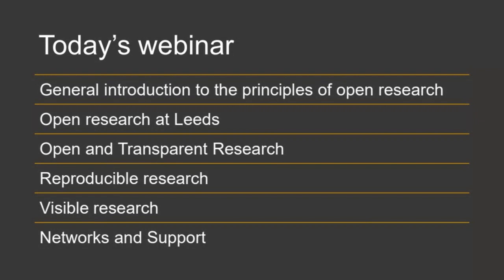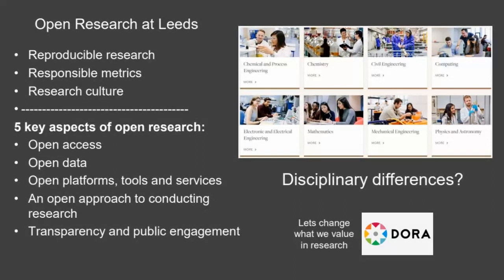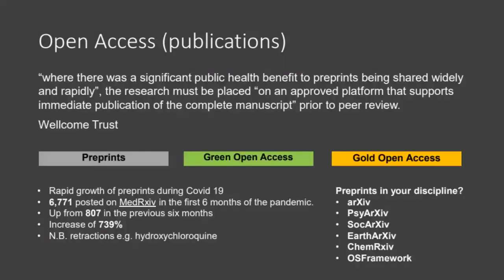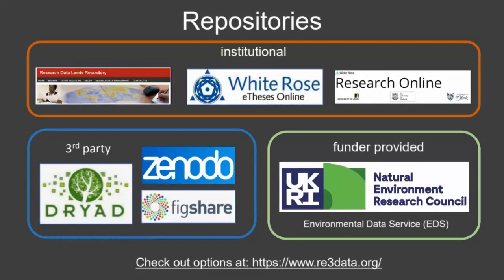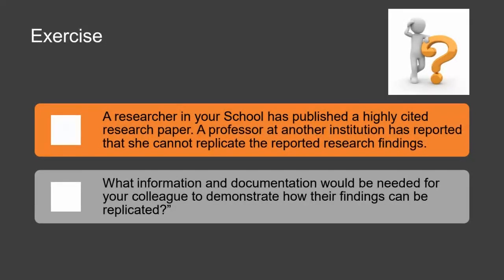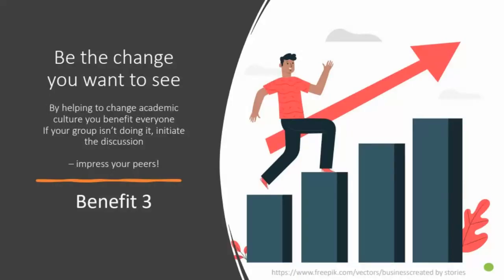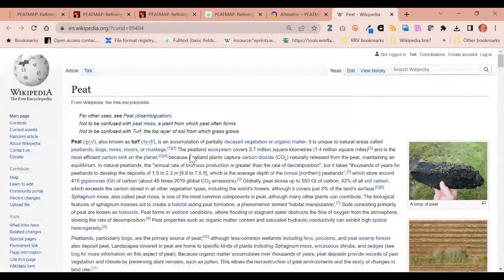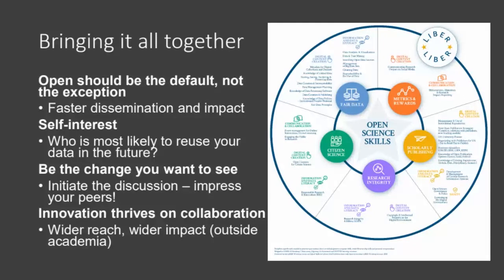How Practising Open Research Can Benefit You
Open Research comprises open access to the broad range of research outputs, from journal articles and the underlying data to protocols, results (including negative results), software and tools. Open Research increases inclusivity and collaboration, improves transparency and reproducibility of research and underpins research integrity. This webinar focuses on the benefits of practicing open research for you as a researcher, to improve discoverability and maximise access to your work and to raise your professional profile. By the end of the session you will:
- Have an understanding of the principles of Open Research
- Understand open licences and how they apply to publications, data and software
- Be able to apply key tools and techniques to increase the visibility of yourself and your research, including repositories, ORCID, social media and altmetrics
- Describe the different ways of making research and data available open access